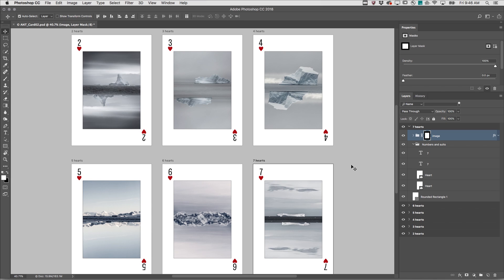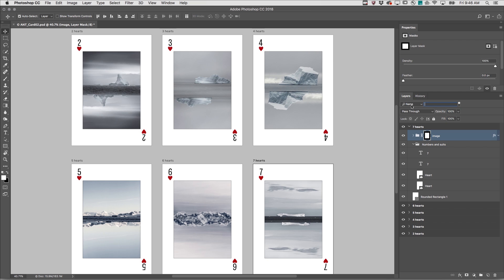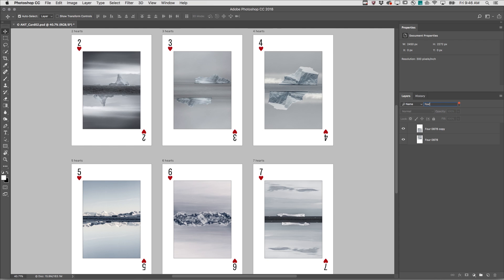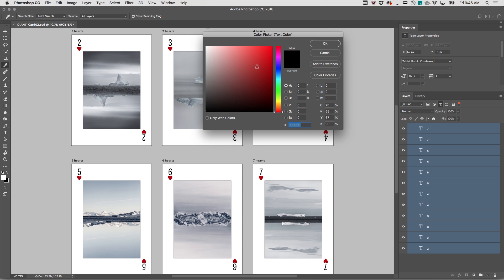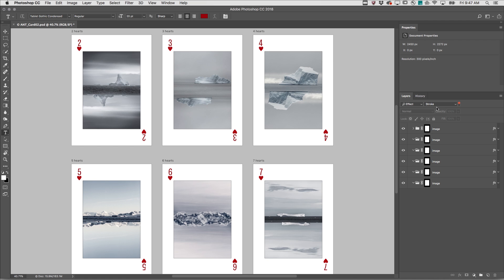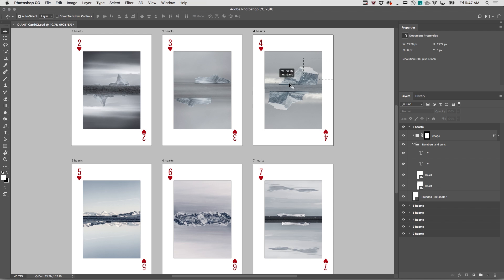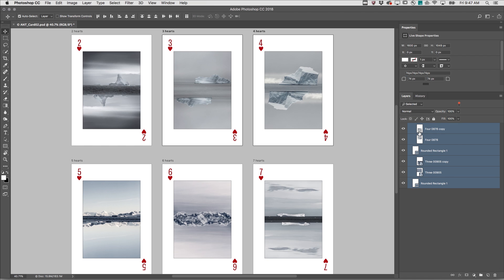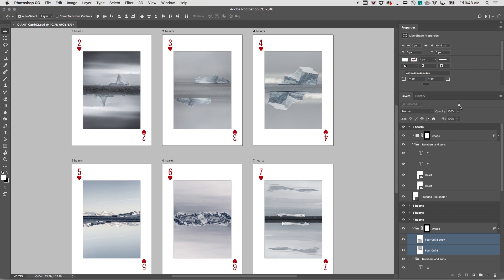3 Tips to Find, Filter, and Isolate Layers in Photoshop | Adobe Photoshop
Learn tips to find, filter, and isolate layers in Photoshop.

3 Tips to Find, Filter, and Isolate Layers in Photoshop | Adobe Photoshop